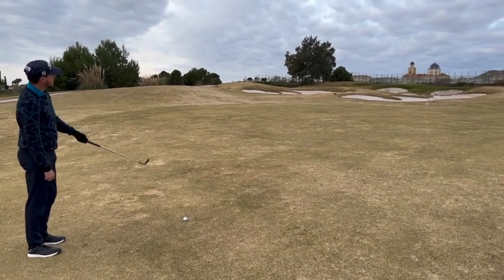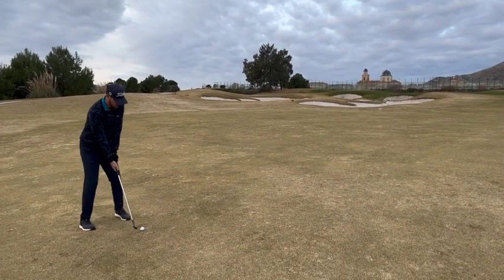Can a 15 Handicap Break 85 on a Championship Course?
Watch as Joel tries to break 85 on a Par 72 Championship course. The first in a series of Break 85 challenges on various courses around the world!